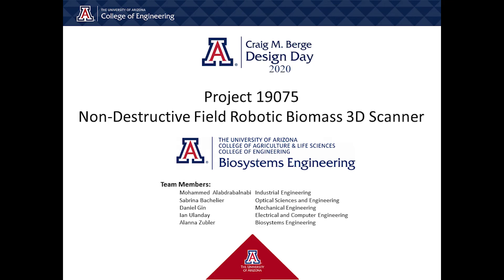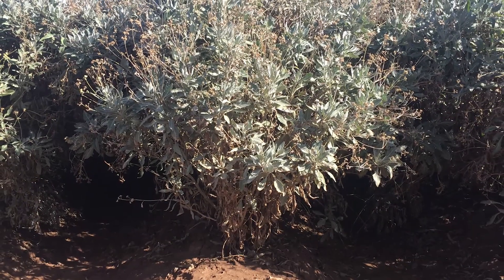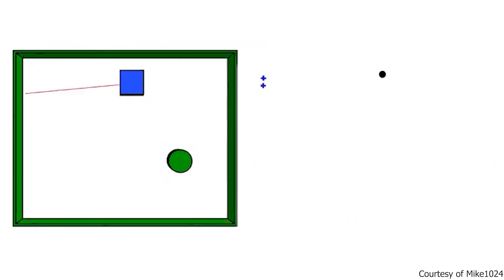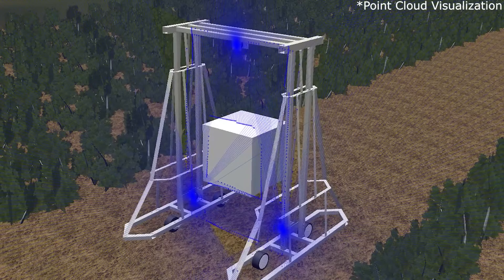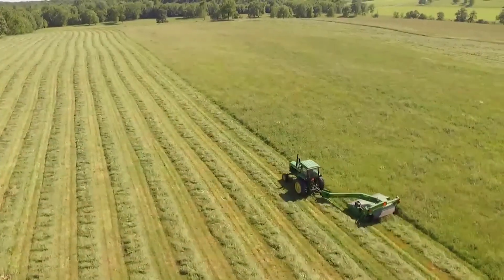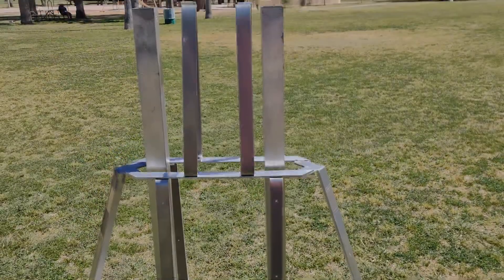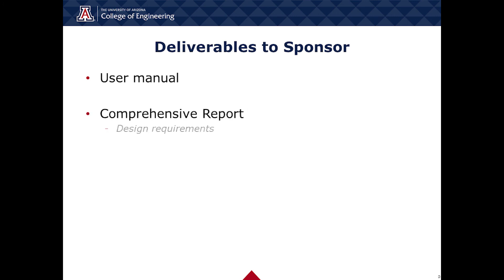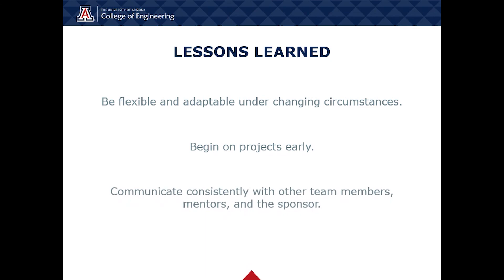Team 19075 - Non-Destructive Field Robotic Biomass 3D Scanner